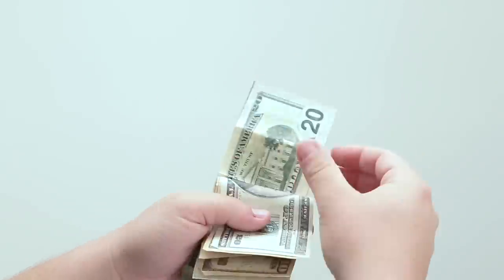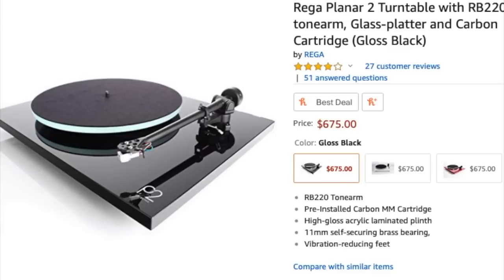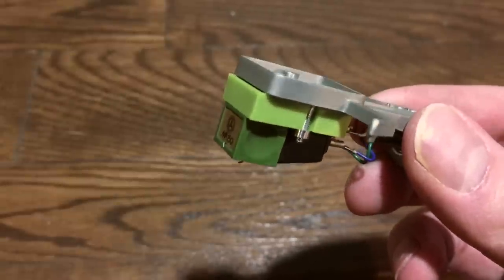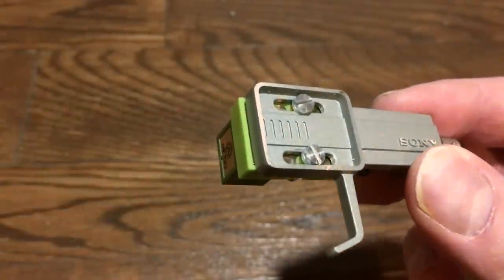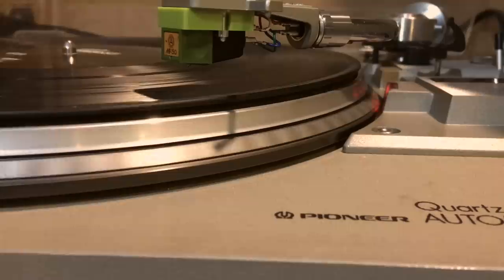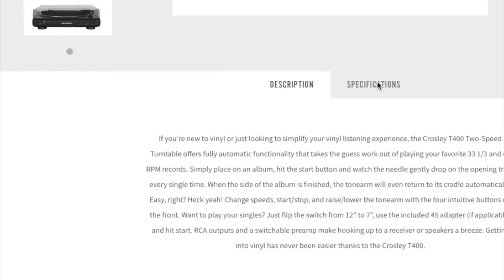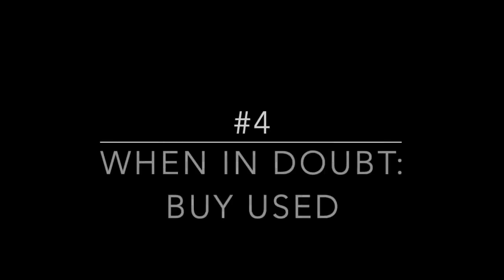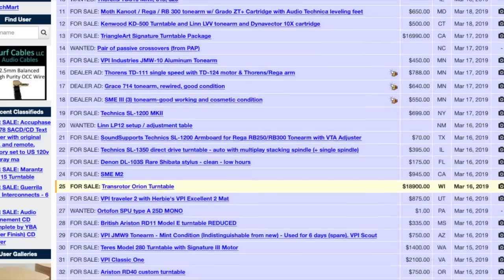Things I Wish I Knew Before Buying My First Turntable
Buying a record player can be confusing, especially if you are just getting into the hobby. Here are 4 tips that I can offer that would have made my life much easier if I knew them 20 years ago.